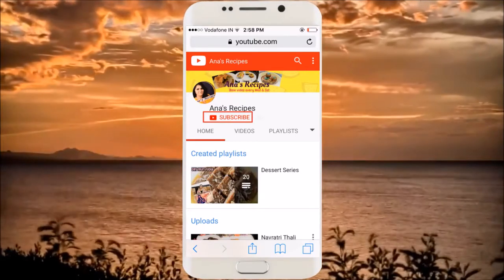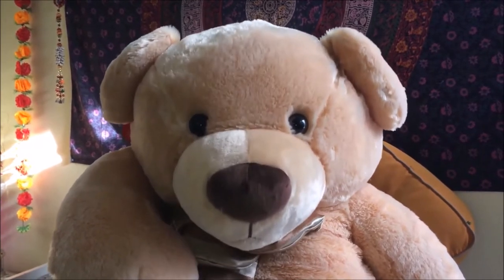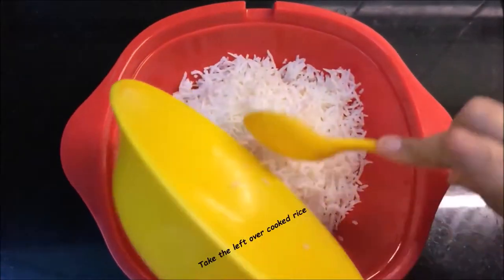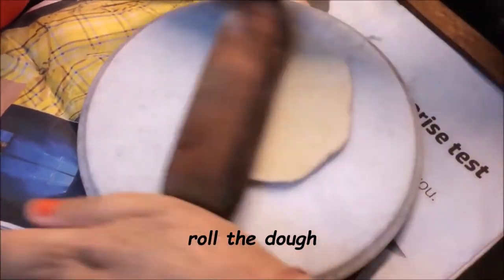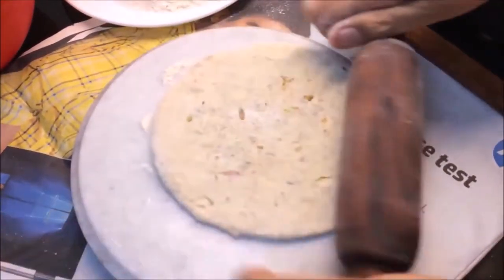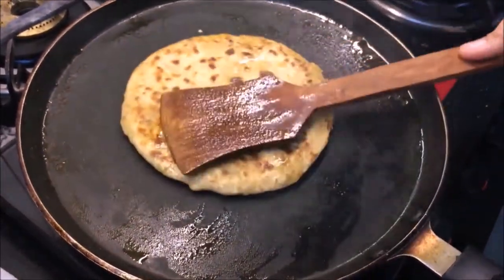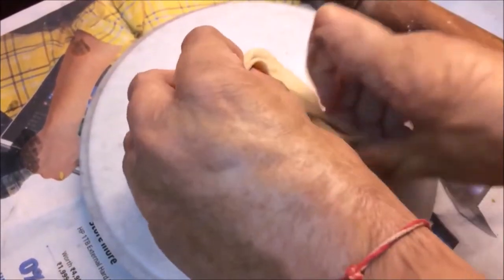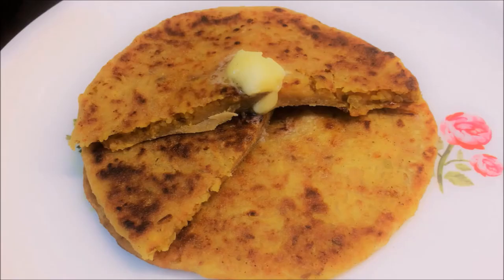Use your Leftover rice and make this delicious recipe | stuffed Parantha from left over rice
Hey friends,
I am back after a break. How are you guys..  Friends many a times our rice from the dinner is wasted or is extra and we do not know what to do, we cant throw the food also. But we can reuse them into tasty dishes ..Watch my new recipe where I am utilizing my leftover cooked rice to make a delicious parantha for the morning breakfast.
Keep watching Ana's Recipes as i will be showing you how to use your leftover food to make tasty dishes in my upcoming videos.